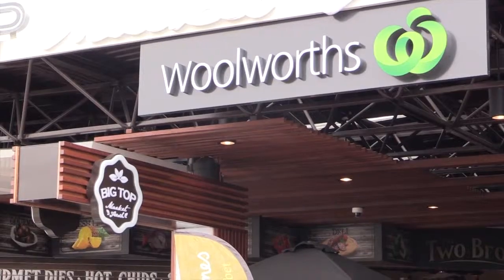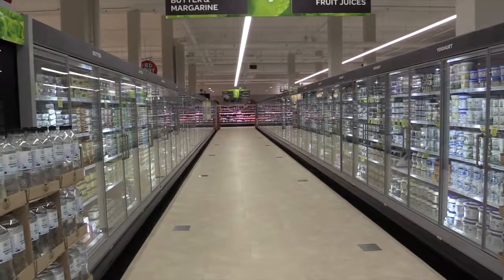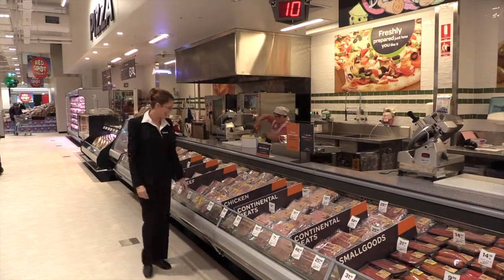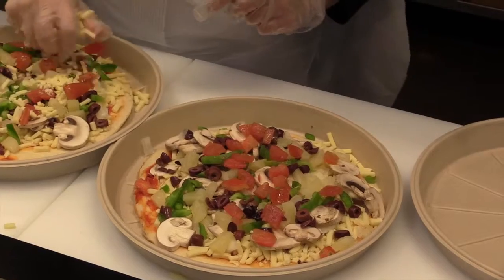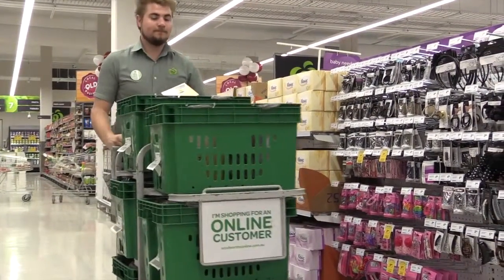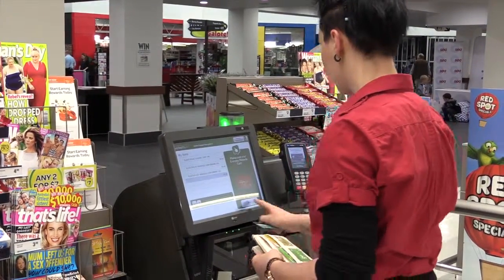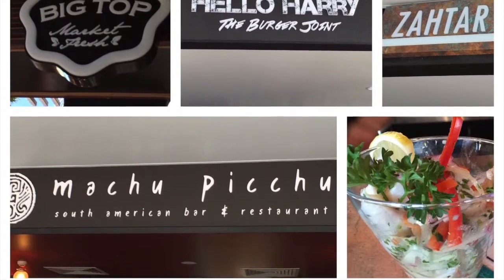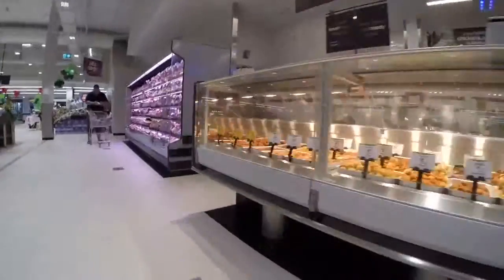Woolworths Big Top unveils $10m refurbished store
On Saturday (4th July), Woolworths Big Top Market Fresh celebrated the launch of their completely refurbished store in the Maroochydore  Big Top. With a $10m price tag, the refurbishment will help reinforce the revitalisation of the Big Top and Ocean Street precinct.